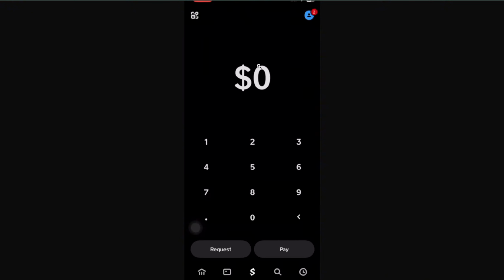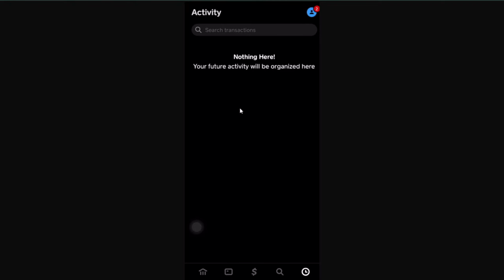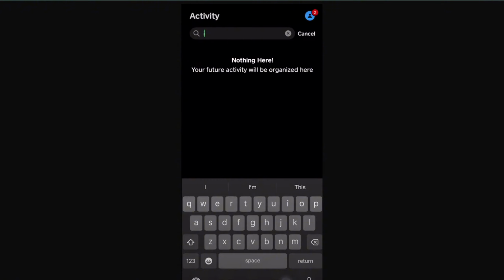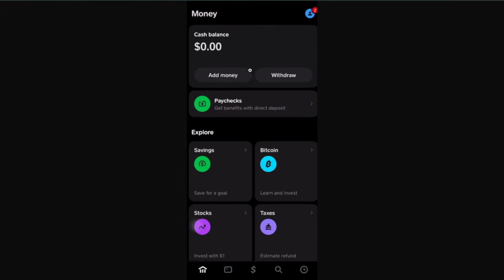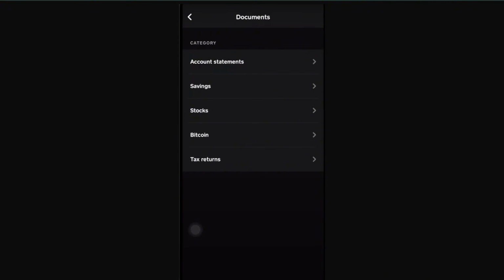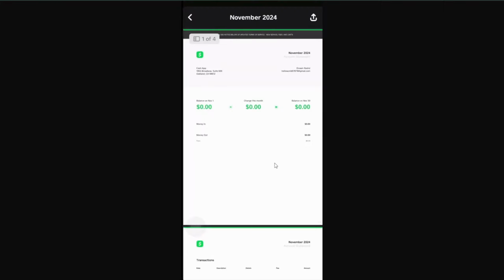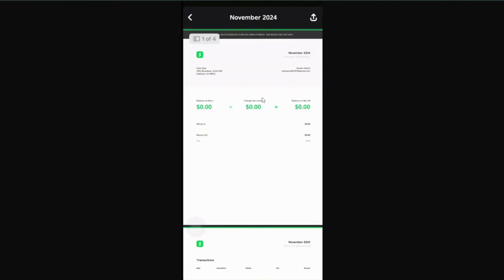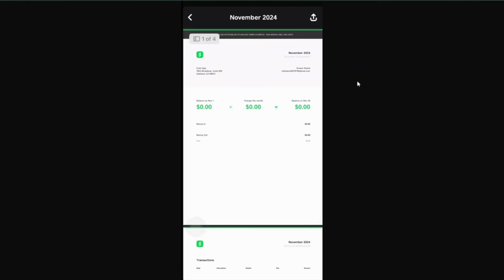How To Find Cash App Transaction History - 2025 (Simple Tutorial)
How to find Cash App transaction history
In this video, you’ll learn how to find Cash App transaction history quickly and easily. I’ll guide you step by step on checking your past payments, deposits, and transfers within the Cash App mobile app or by downloading your Cash App statement. Whether you need to track Cash App payments for personal use, view your Cash App activity, or download a transaction report for records, this tutorial will help you access everything in just a few taps.